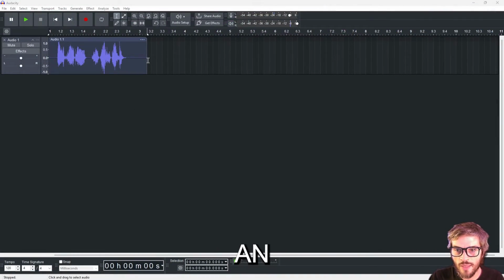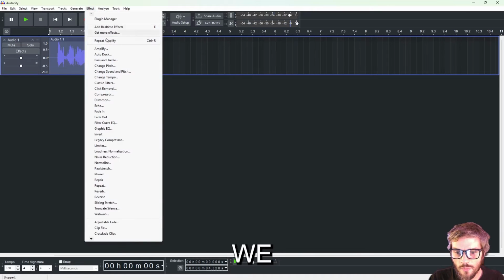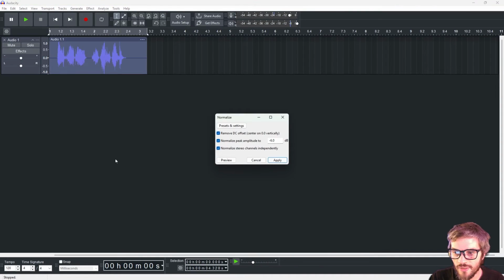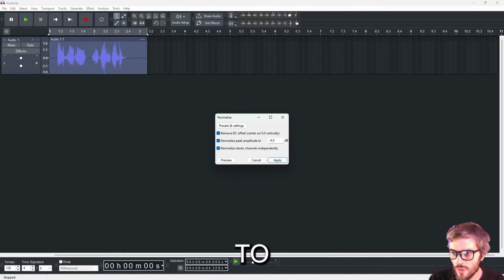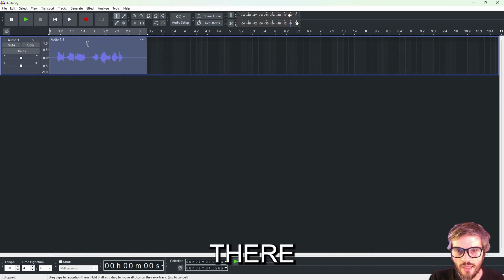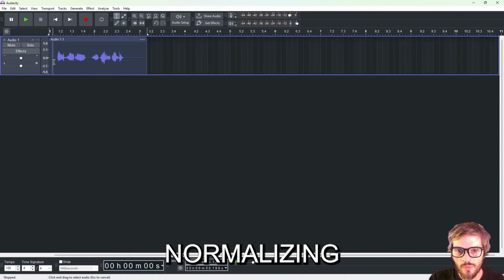Normalize Audio in Audacity IN 80 SECONDS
Learn how to normalize audio in Audacity in just 80 seconds! 🎵✨
Eric Polley shows you how to balance your audio levels for consistent sound quality.

🎬 What you’ll learn:

How to apply the Normalize effect

Adjusting peak amplitude

Tips for cleaner audio mixes